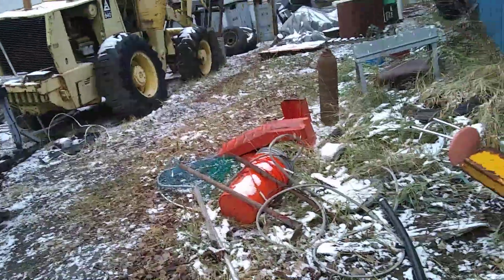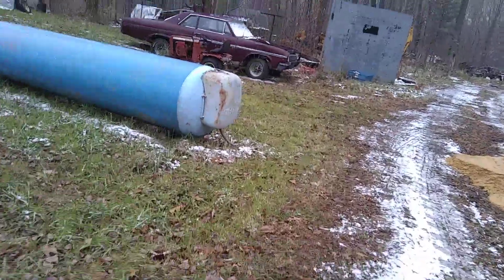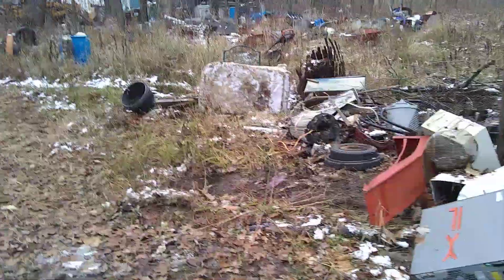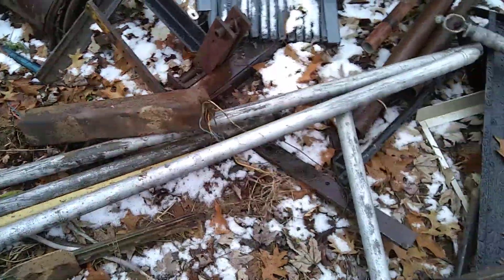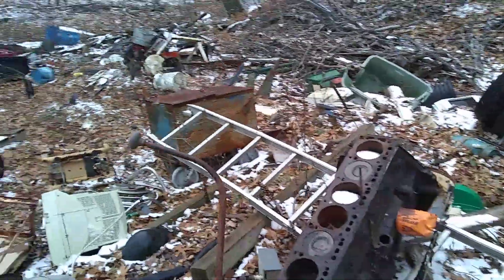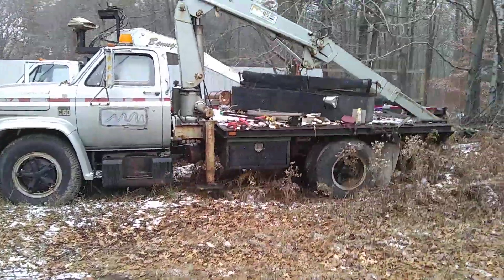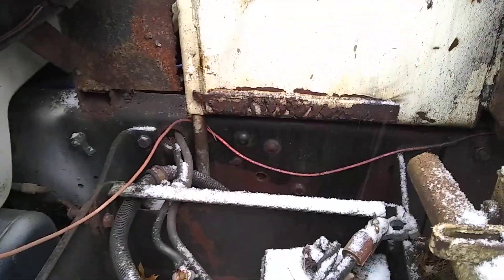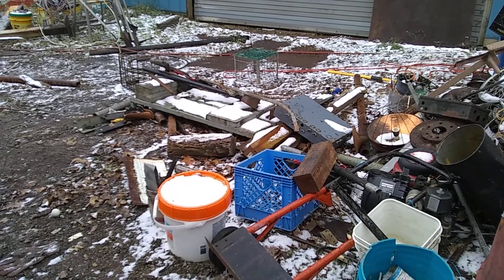Move that scrap metal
Take a walk with the scrapper